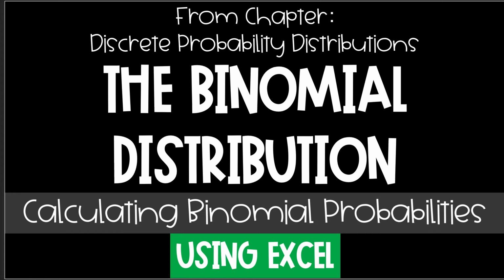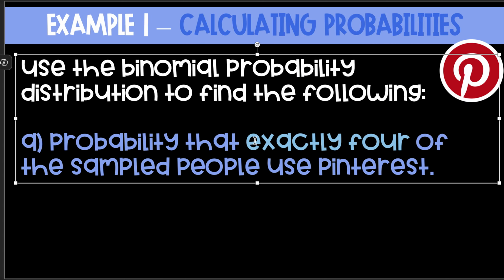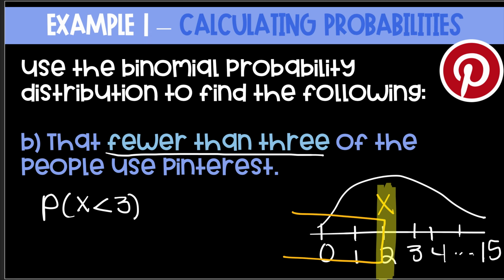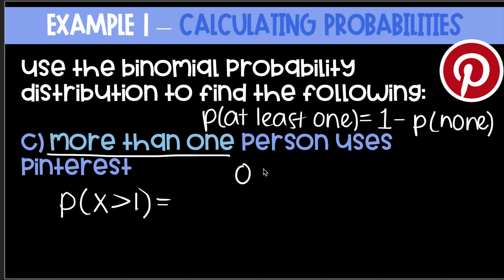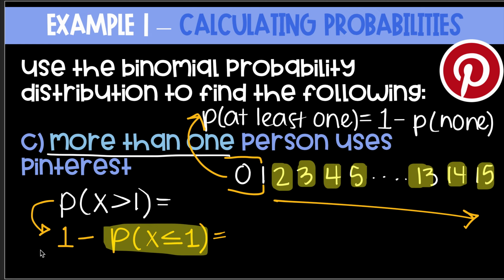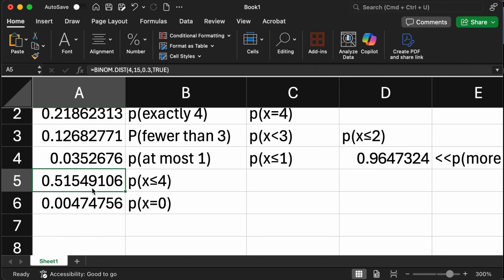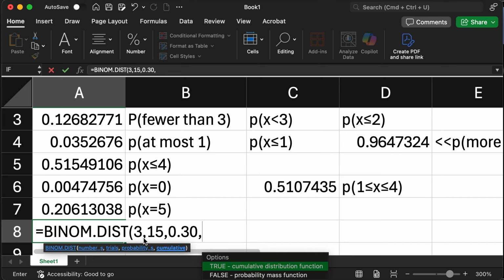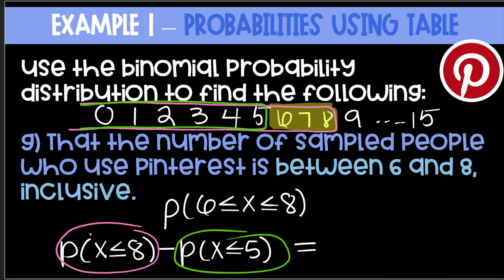Discrete Probability Distributions-The Binomial Distribution [Part 3: Binomial Probabilities Excel]